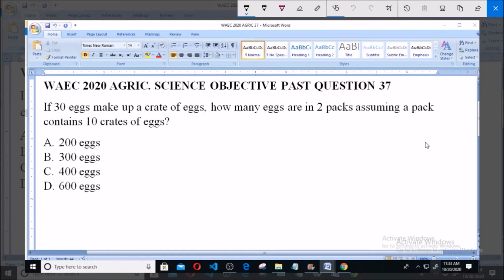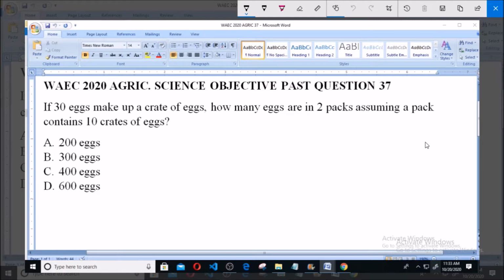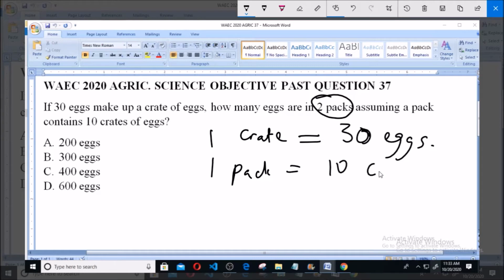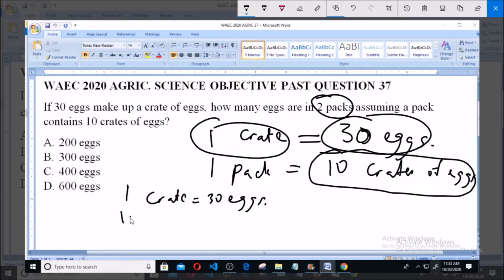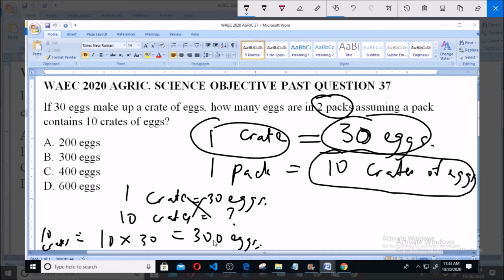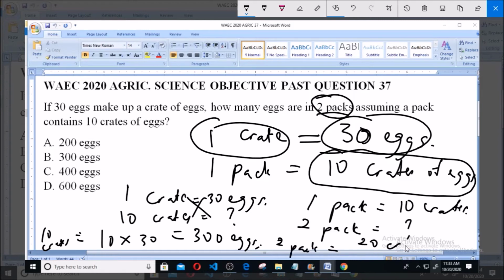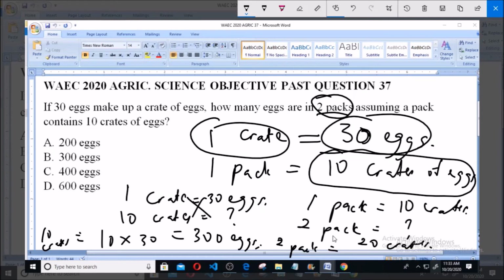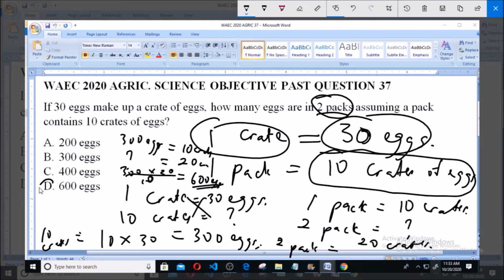WAEC 2020 AGRIC SCIENCE OBJECTIVE PAST QUESTION 37 Poultry management